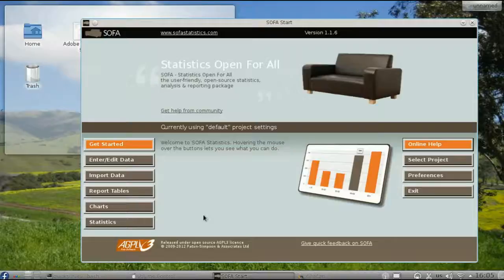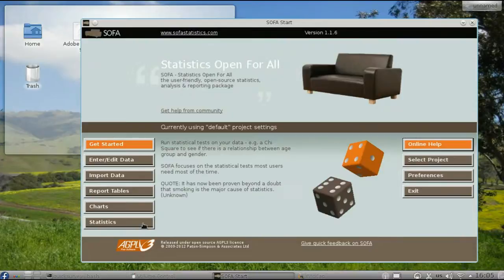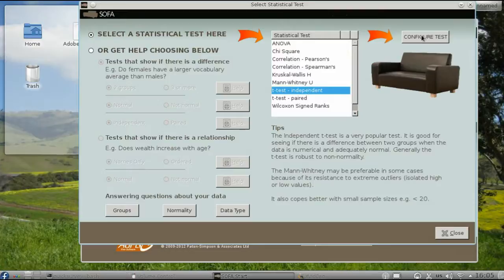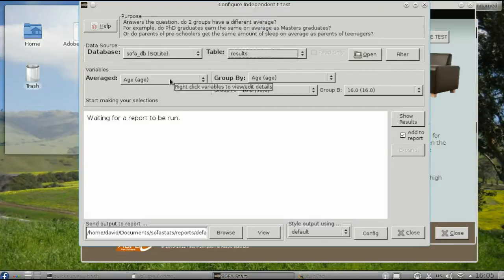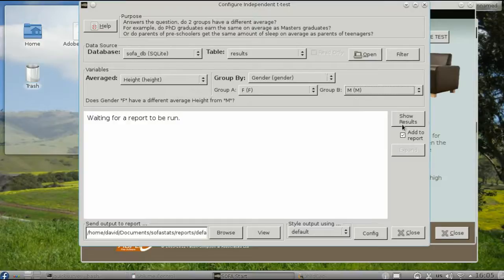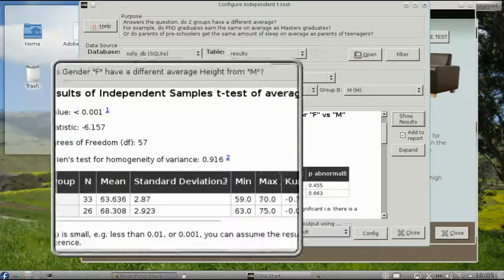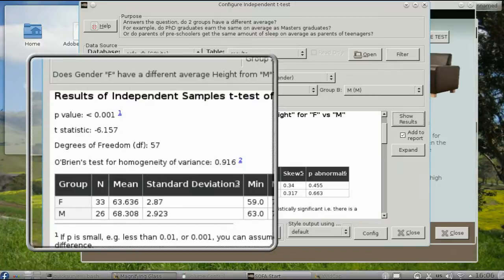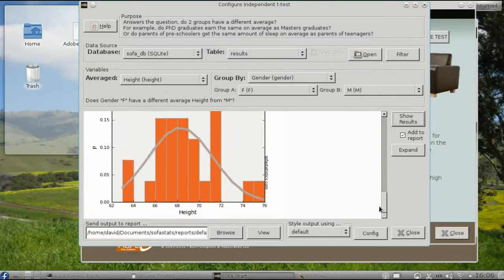Using SOFA to do an independent t-test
Use SOFA to determine if the average height of men and women is significantly different.